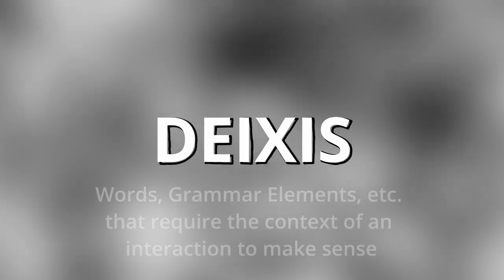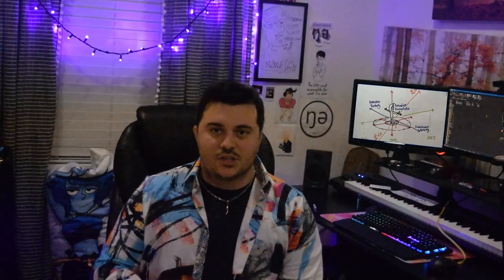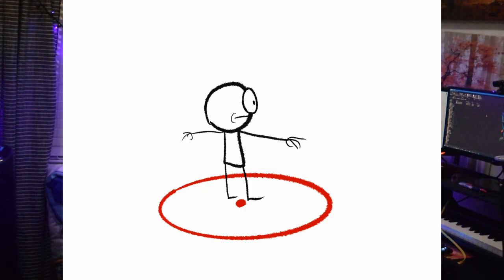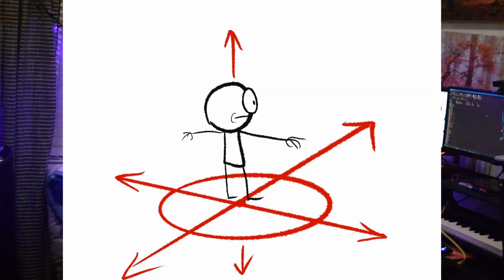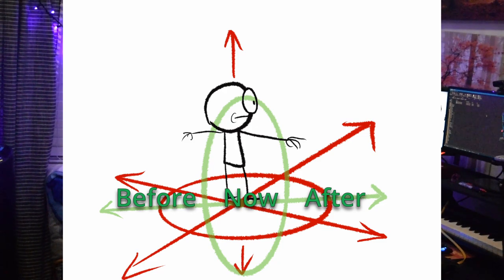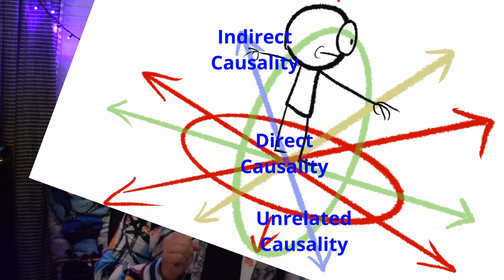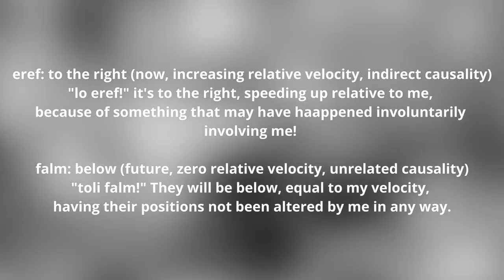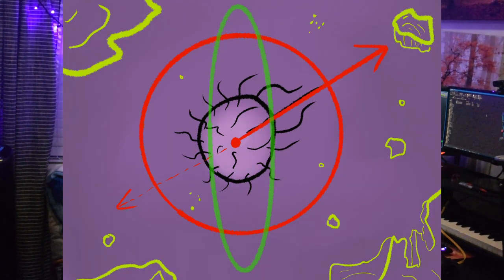Navigating Your Reality -- Deixis, Part 1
Where does the self begin, and how do you communicate within the context of your own existence? Time to expand human deixis to 6 dimensions and then go further to explore the perception of reality of hypothetical beings.
Timestamps:
00:00 Intro to Deixis
02:50 Part One: X, Y, Z
11:02 Part Two: The Limits of Time and Memory
14:29 Part Three: Higher Metaphysical Directions
18:54 Part Four: Egos of Speculative Beings
29:38 Thank You + Ending Part

Become a part of the ŋimp community today!